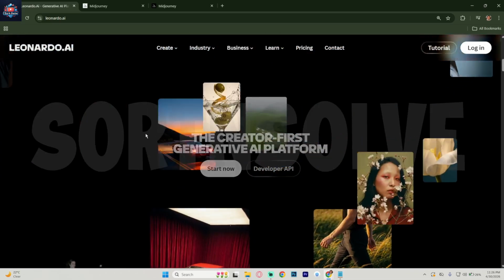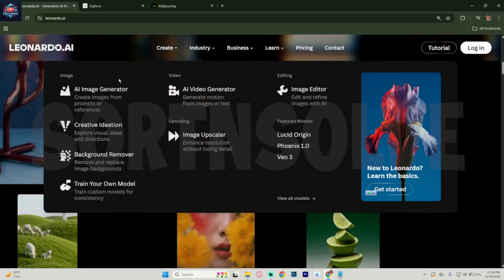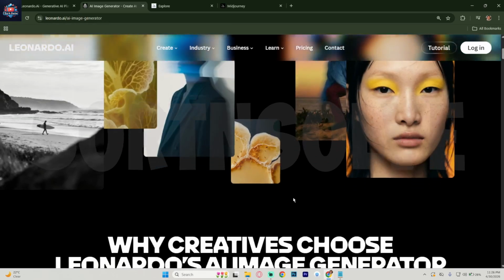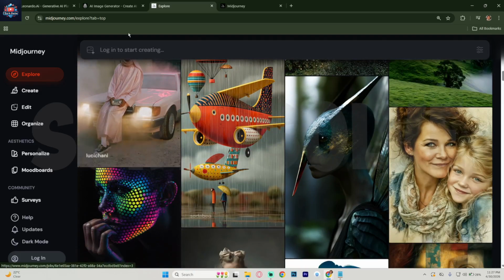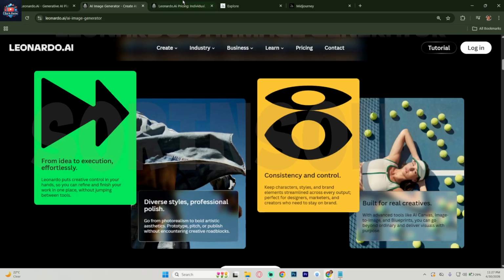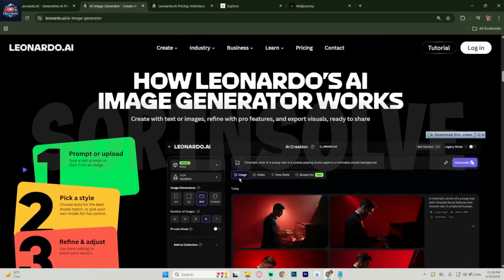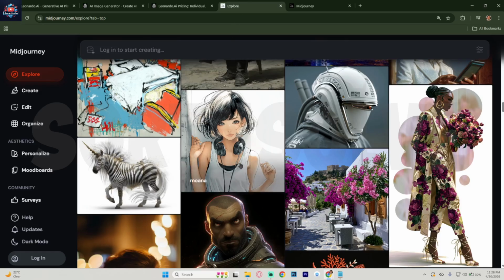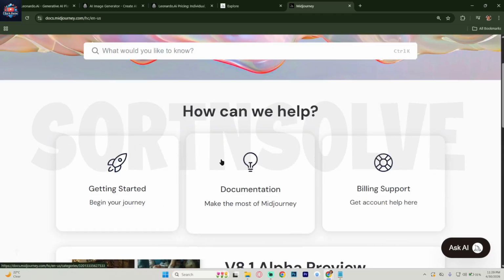MidJourney vs Leonardo AI Review | Which One Is Best?